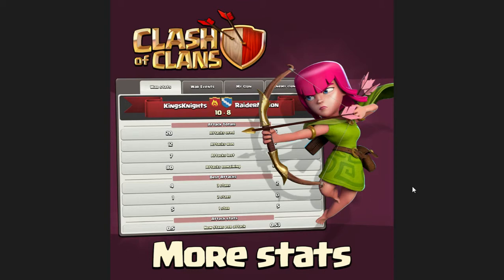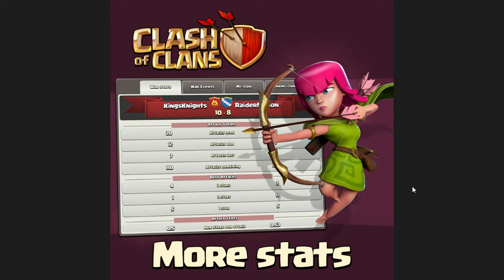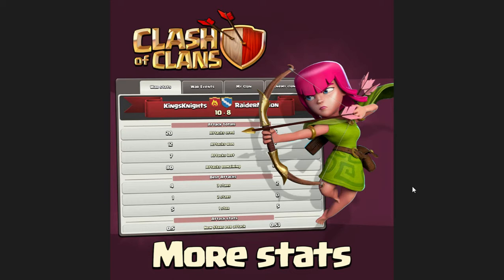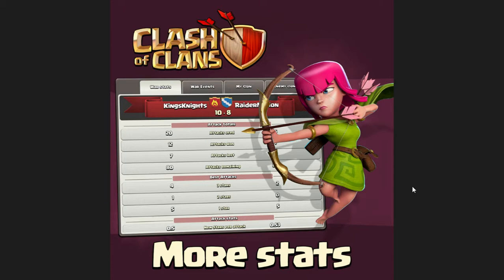Clash of Clans Update Sneak Peak #2 - More War Stats!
Hello everybody is todays video I go over the second sneak peak that Supercell has released on their upcoming Clash of Clans update! Have an awesome day!